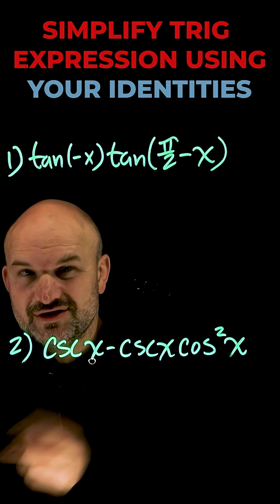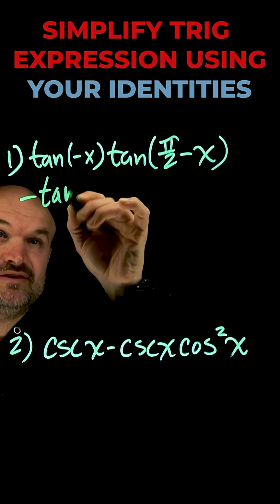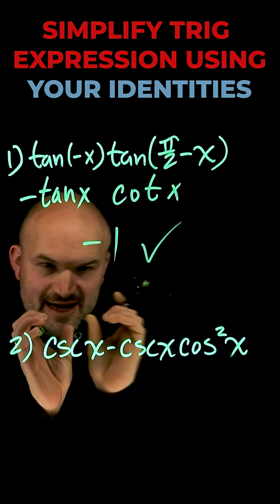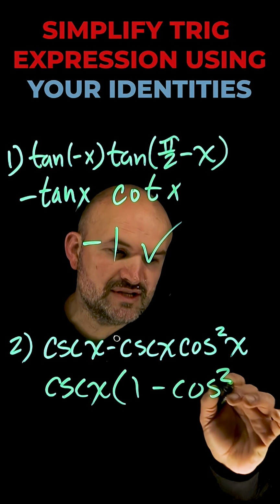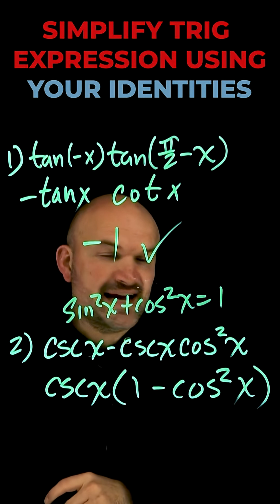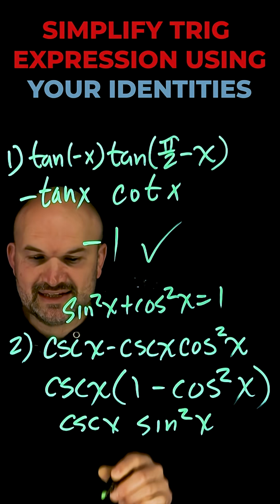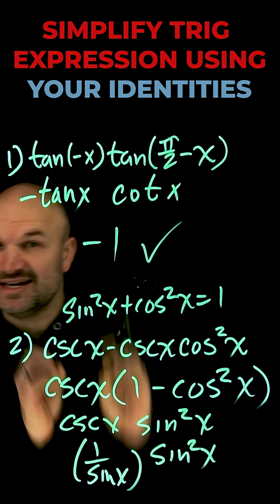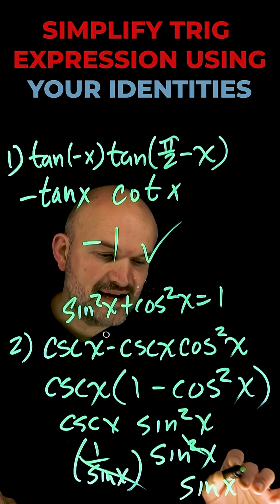How to Simplify Trig Expressions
In this video, we provide essential "math help" by explaining "how to simplify" "trig expressions" using various "trig identities". This "math tutorial" will guide you through the process of "simplifying expressions" step-by-step. We aim to strengthen your "trigonometry" skills with this detailed explanation.